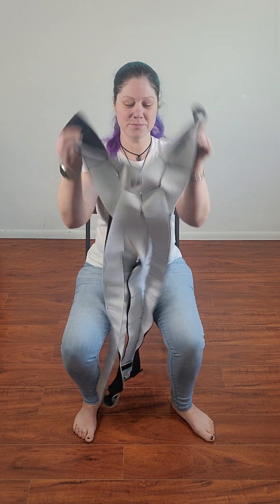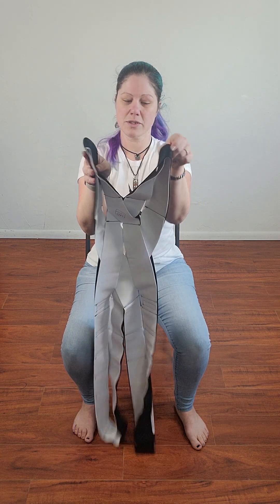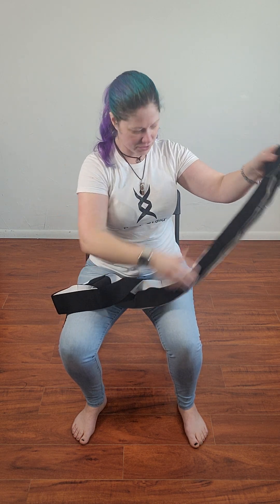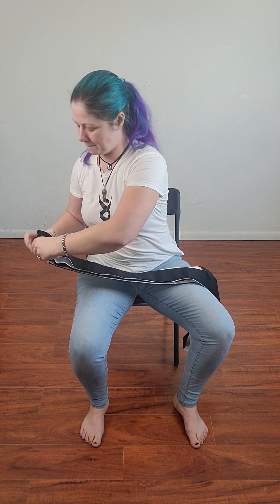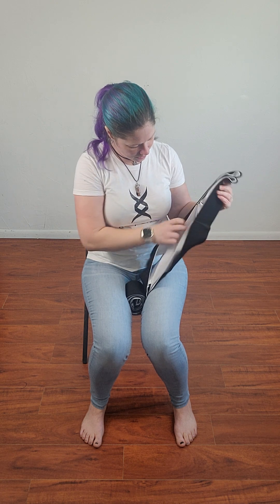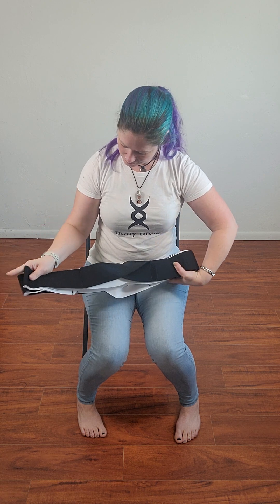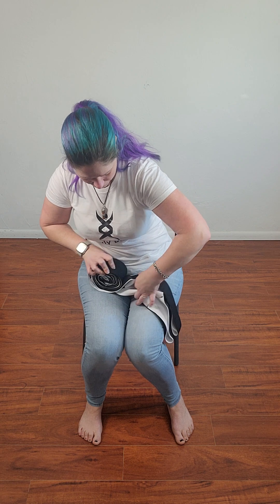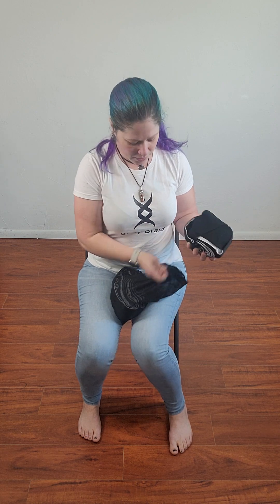How to Put Away the Body Braid Nicely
Figuring out how to put away my body braid#bodybraid